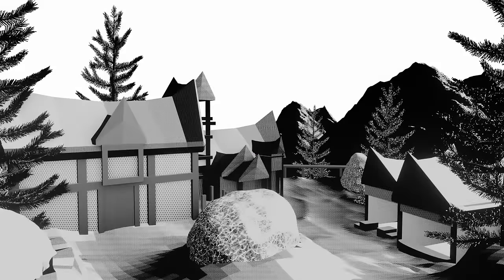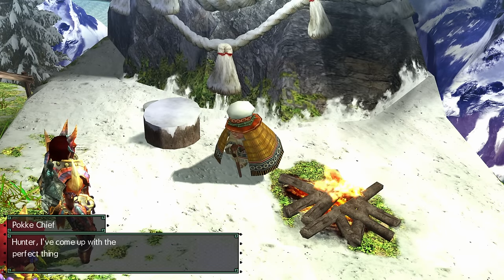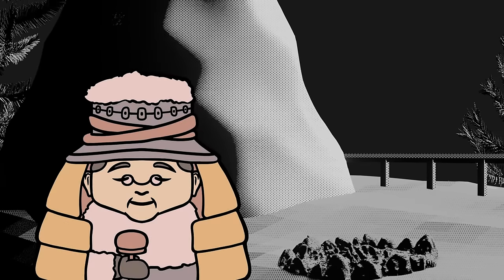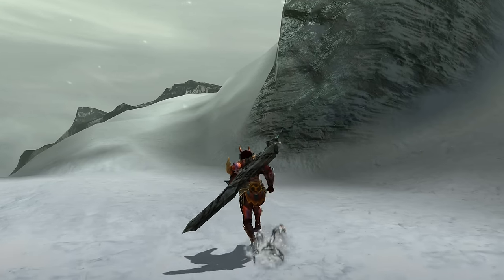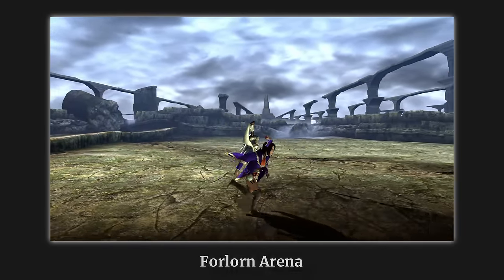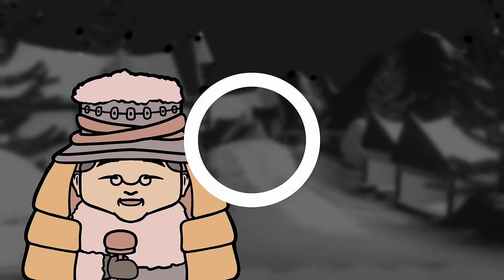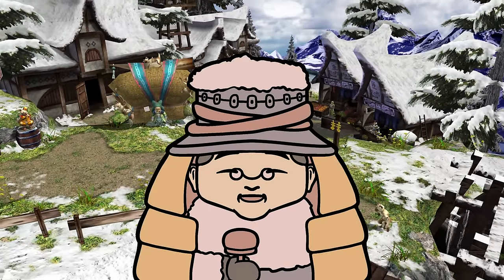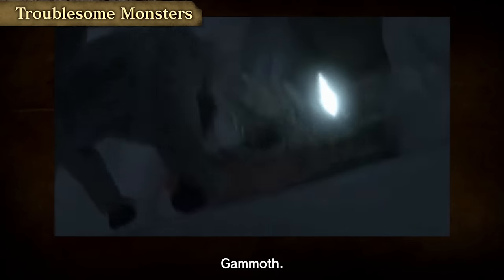What we've been waiting for since Iceborne...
There was once a giant monster in the old Monster Hunter game that many hunters anticipated would be added to Monster Hunter World: Iceborne. Unfortunately, it was never added. When will we ever see this monster again?